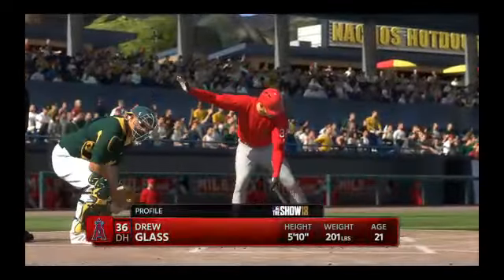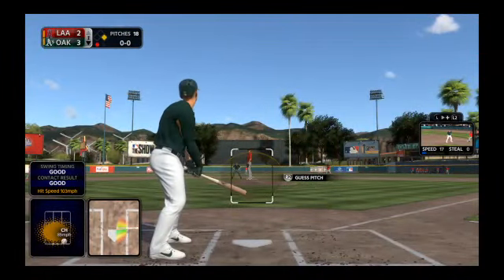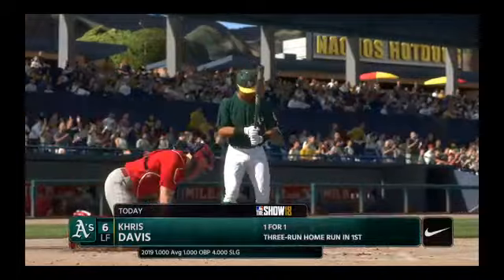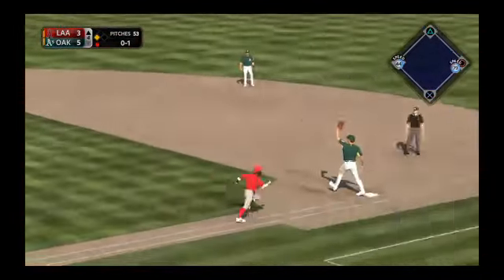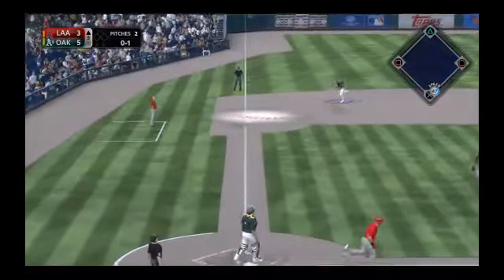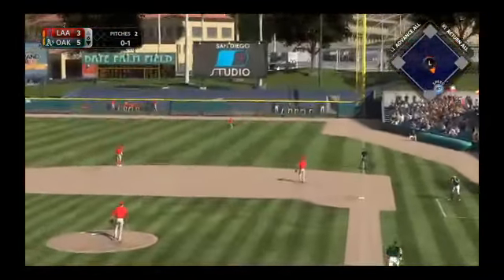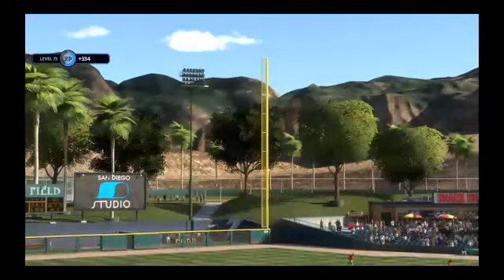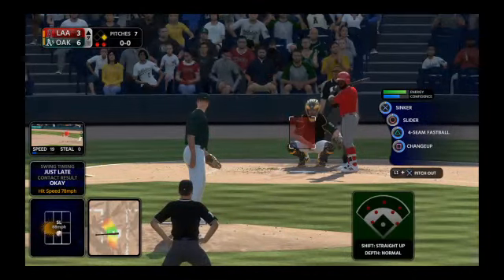MLB 18 Spring Training OAK @ LAA 2/23/19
Welcome back to another year of The Show. If I can get MLB 19 I'll be using that when it releases and if not, I'll be using 18 again.